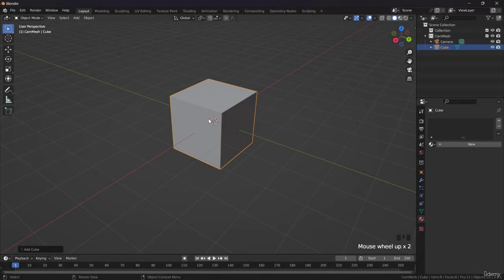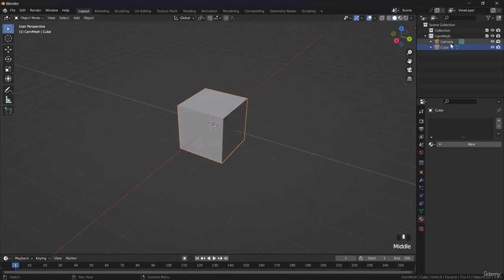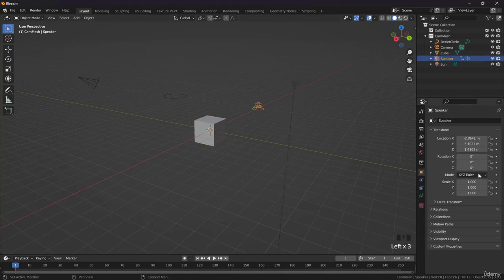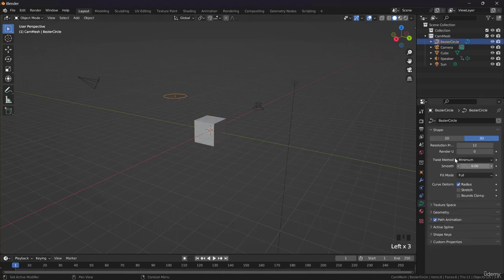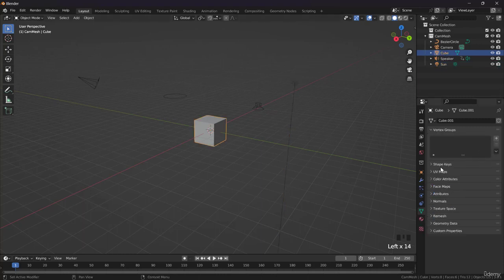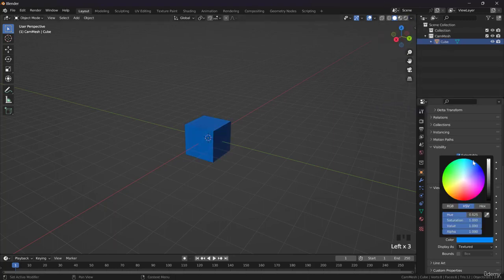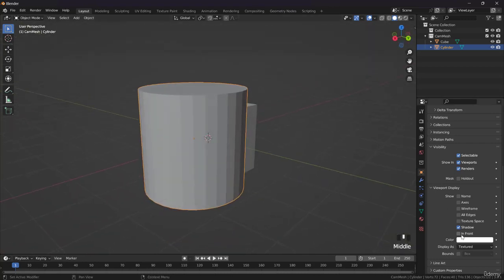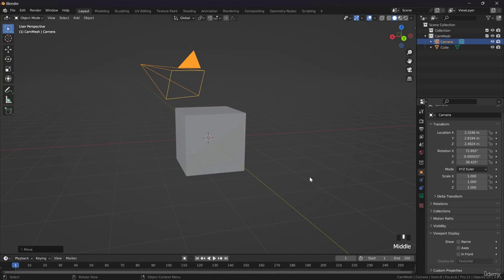4 Objects and Object data Object and Object data Properties